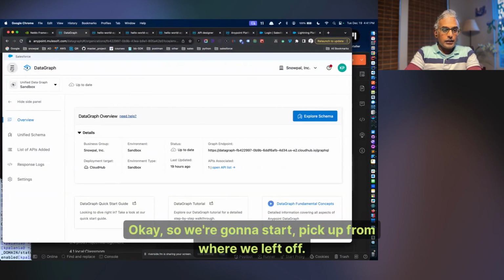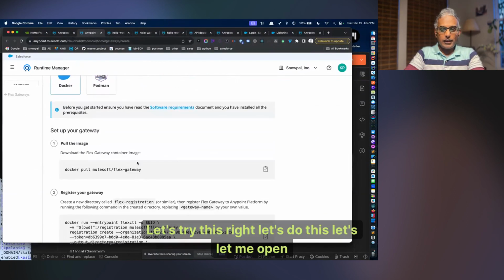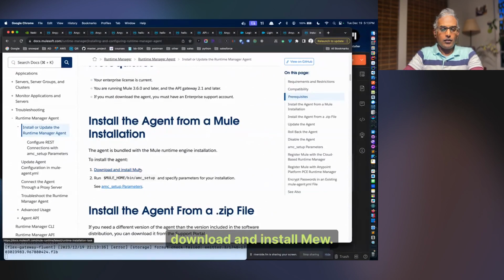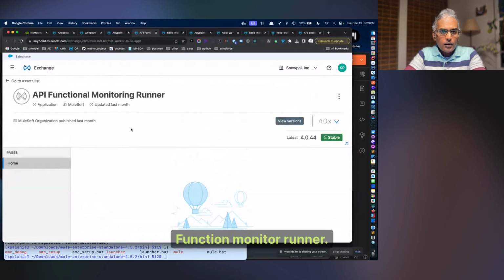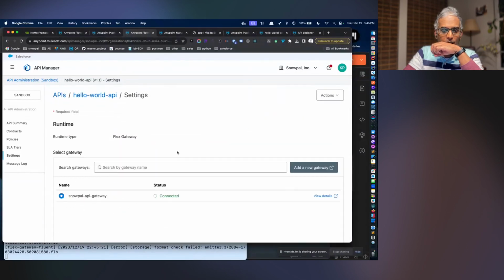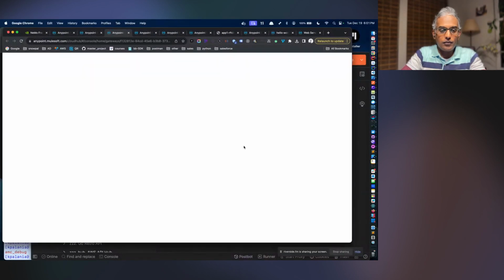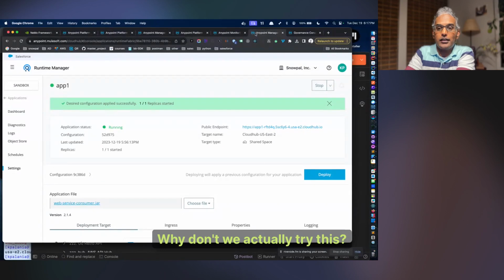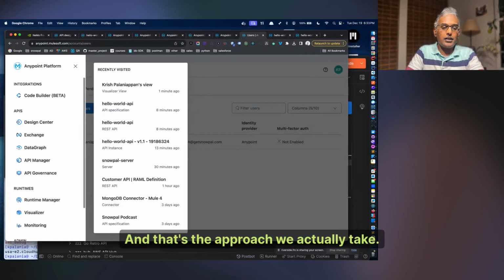(Part 6/N) Salesforce: Anypoint API Manager, API Governance, Runtime Manager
In this episode, Krish explores the Anypoint Platform's API Manager, Anypoint Service Mesh, Flex Gateway, and Mule Runtime. He also demonstrates how to install Mule Standalone and deploy an API using the Flex Gateway. Additionally, Krish configures the Mule Agent and explores API functional monitoring. In this part of the conversation, the host sets up servers and applications, verifies the application status, and configures the gateway and application URI. They explore API admin and upstream URL, troubleshoot endpoint and request routing, and confirm gateway routing. They also discuss API governance, managing versions and governance violations. Finally, they explore runtimes, alerts, private spaces, and load balancers. In this final part of the conversation, Krish explores the configuration of gateways and Virtual Private Clouds (VPCs) in the Anypoint platform. He then discusses governance and the runtime manager, followed by a demonstration of the visualizer for observability. Krish compares the visualizer to Data Dog and provides insights into its capabilities. Finally, he summarizes the topics covered in the Anypoint platform series and hints at future topics for discussion.